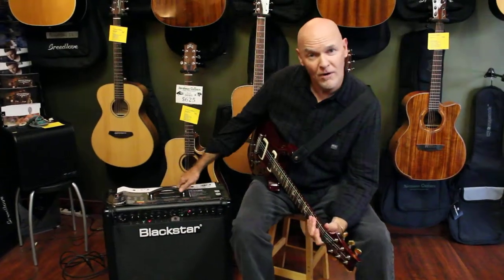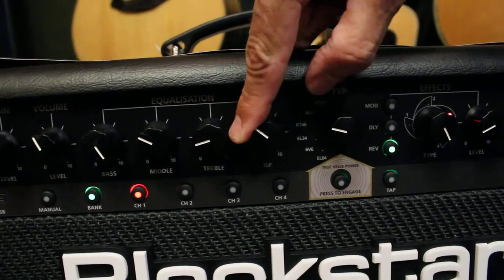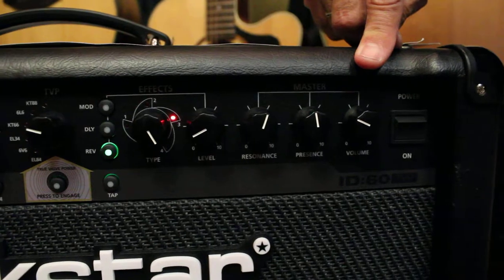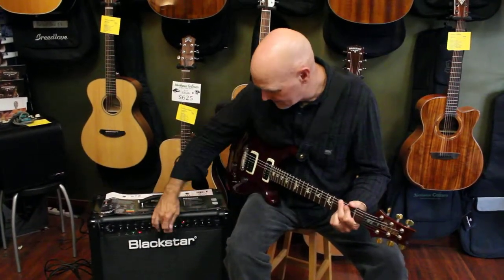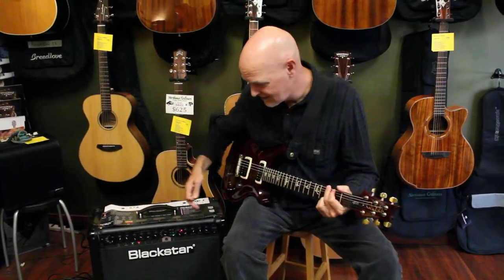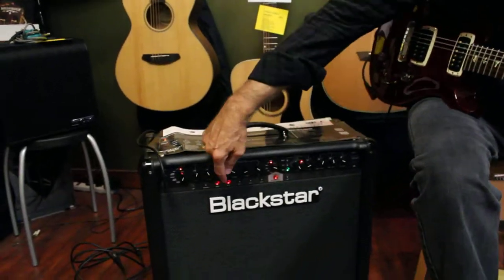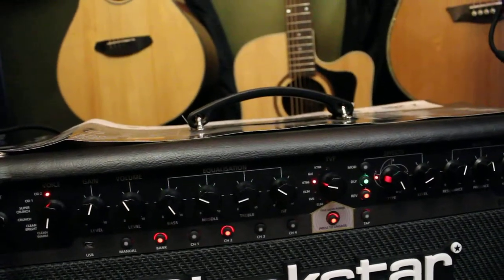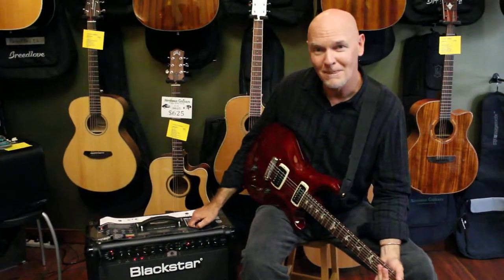Northwest Guitars: Blackstar ID:60TVP Combo Amp